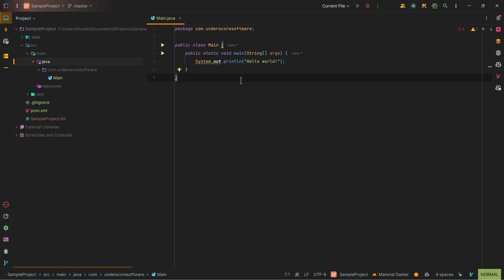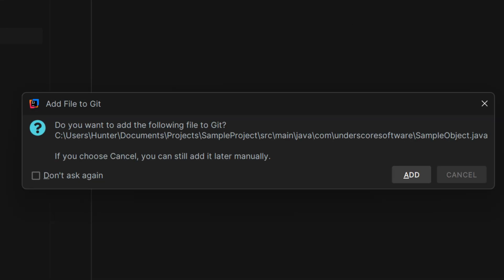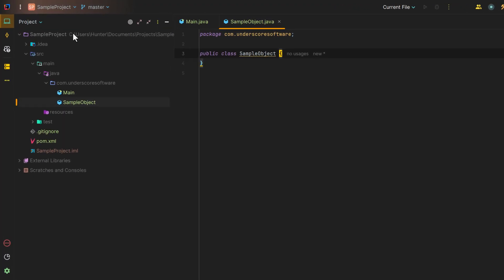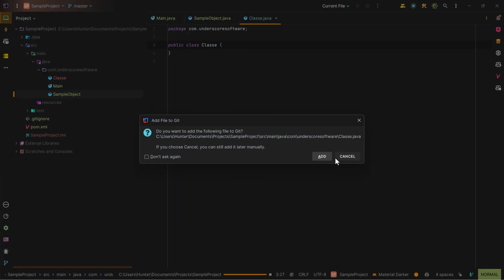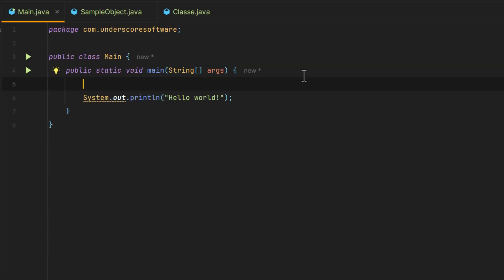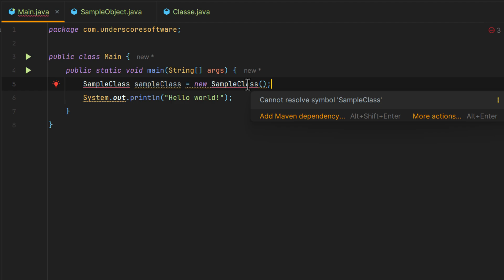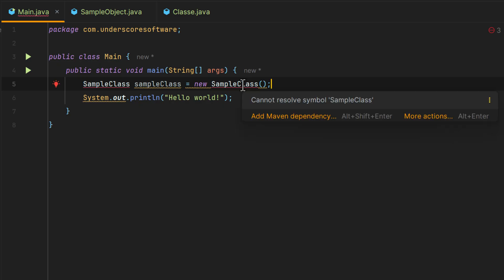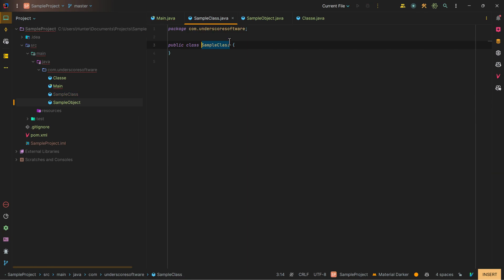How to Create a New Java Class in IntelliJ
In this IntelliJ tutorial, learn how to create a new Java class within IntelliJ. There are a couple ways to create a class and this video walks you through each of them